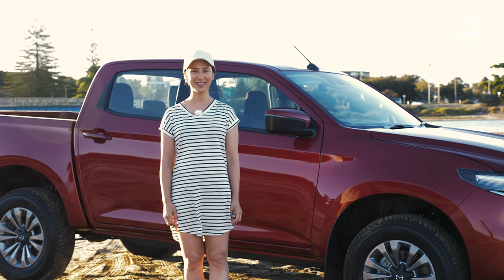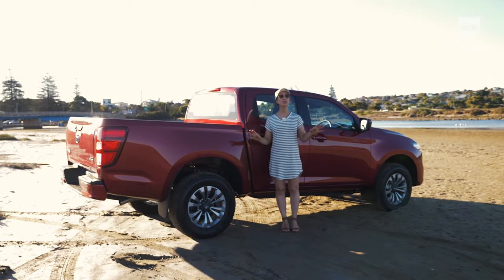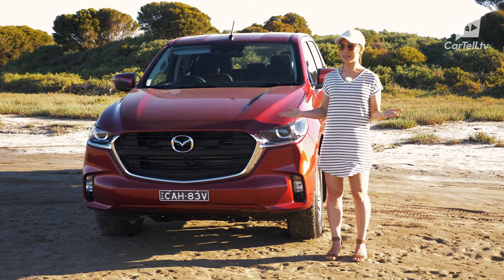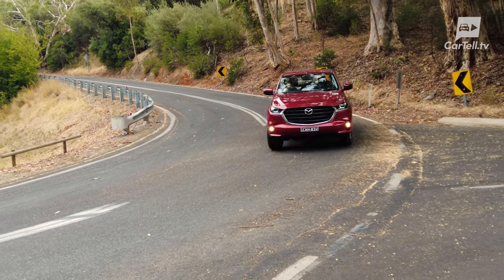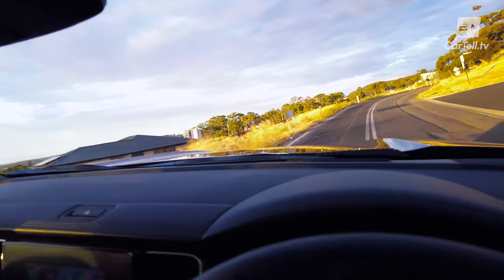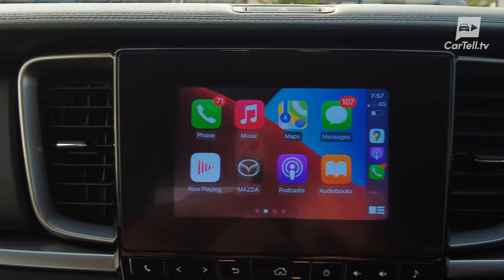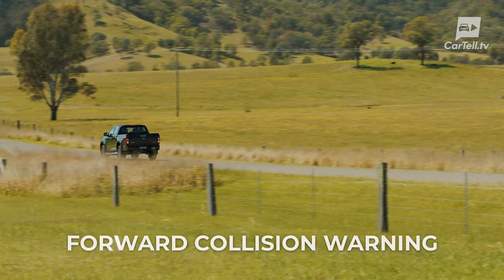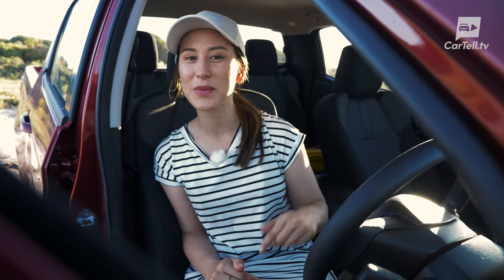2021 Mazda BT 50 review | Australia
The 2021 Mazda BT-50 XT Dual Cab 4x4 Manual in Red Volcano reviewed by Jenny.

Mazda made us pretty happy with their new vehicles in the past few years, so we were hoping the BT-50 would follow.

The latest Mazda BT50 adopts tech from the Isuzu D-Max. Make sure you watch our review of the latest D-Max:

The BT50 in our review is in the XT trim with the dual-cab body. So that means it’s just the entry-level trim and it doesn't have all the perks, but it’s still a nice offering.

The engine is a 3 L turbo diesel and, being based on the D-Max, it is the only option in the new BT-50. It produces 140 kW and 450 Nm of torque from 1600 to 2600 revs. And Mazda wanted Jenny to dust off her driving skills so they sent us the 6-speed manual.

So is there room for the BT-50? If there was room for the one based on the Ranger, there is certainly one based on the latest D-Max. Add to this Mazda’s neat styling and the BT-50 seems here to stay.

For more information on the Mazda BT50 as well as other car news and car review videos, visit: